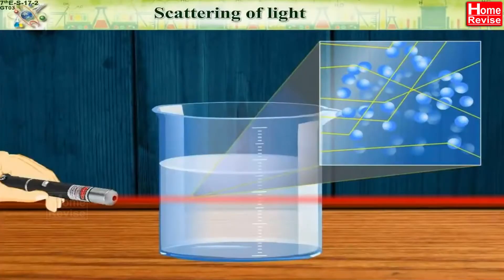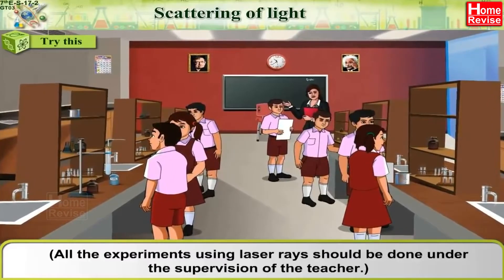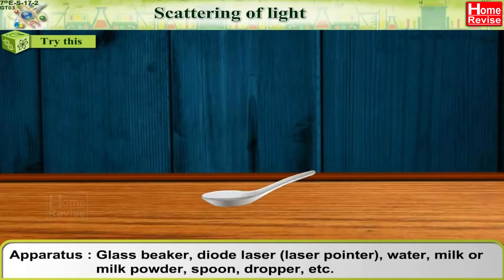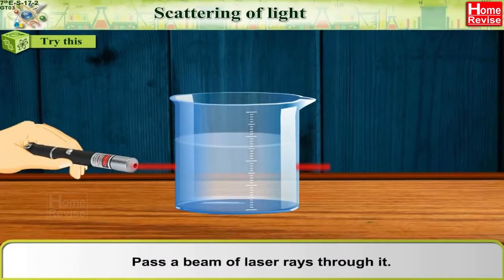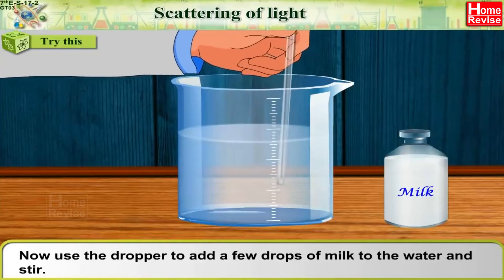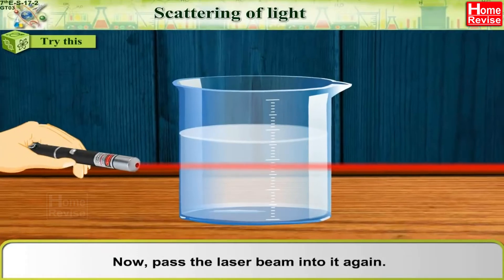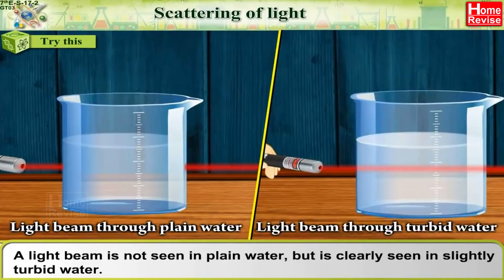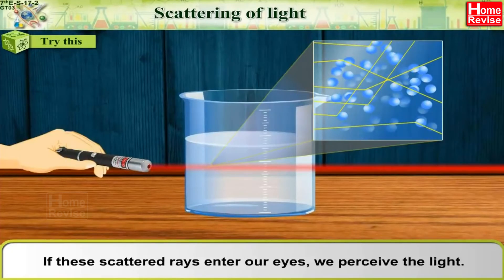Scattering Of Light | Class 7 | Science | English Medium | Maharashtra Board | Home Revise